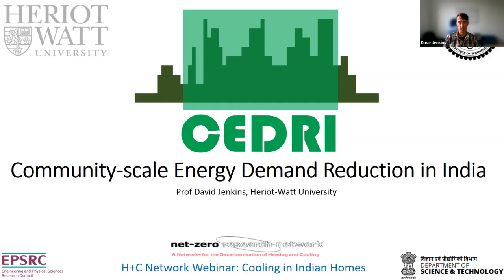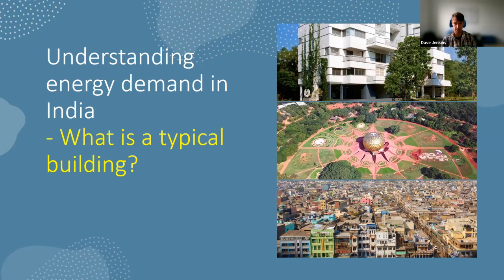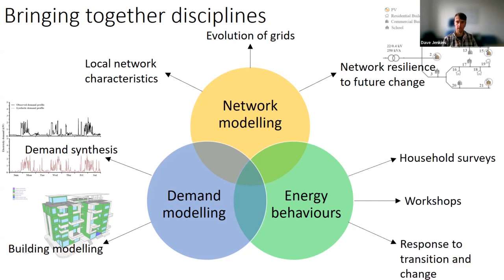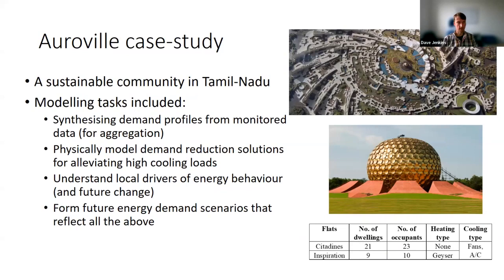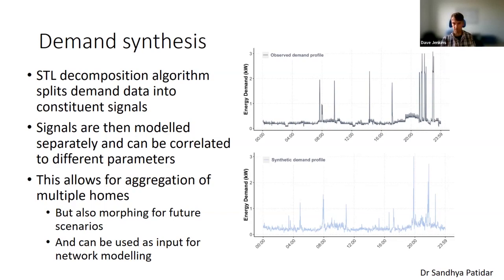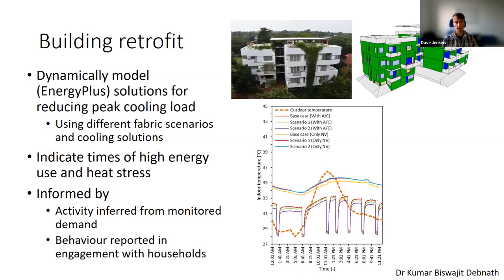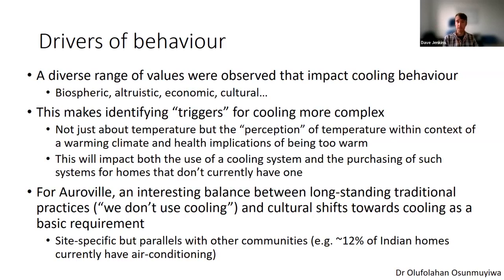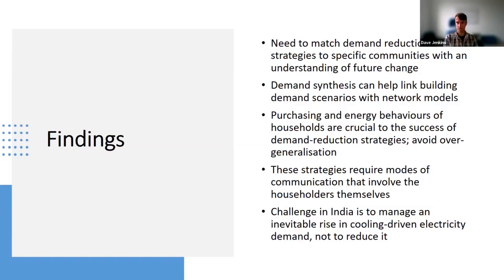Network H+C Webinar, 28th October 2022, "Community-scale Energy Demand Reduction in India"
Professor David Jenkins is Professor of Energy and Buildings, leading the Urban Energy Research Group (UERG) at Heriot-Watt’s Centre for Excellence in Sustainable Building Design. His presentation covers some of his research in the recent CEDRI project "Community-scale Energy Demand Reduction in India"
Professor Jenkins presentation commences at 1:23